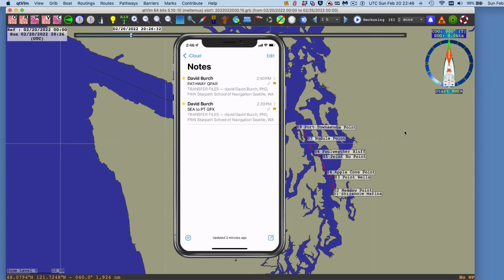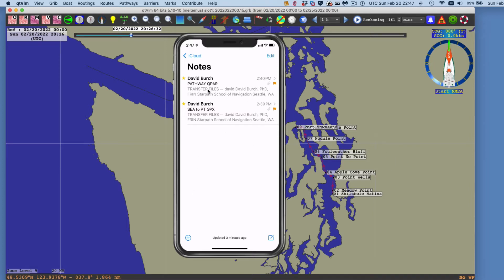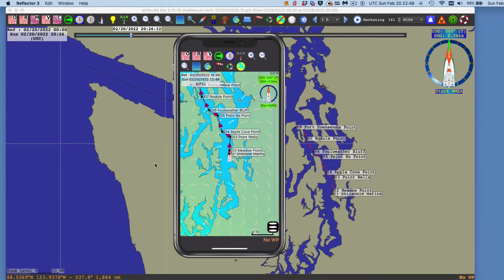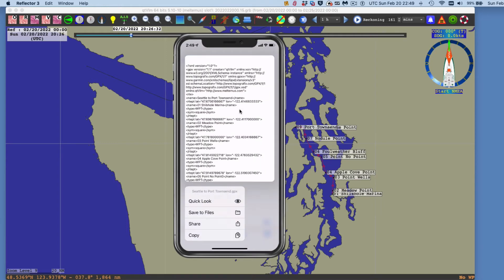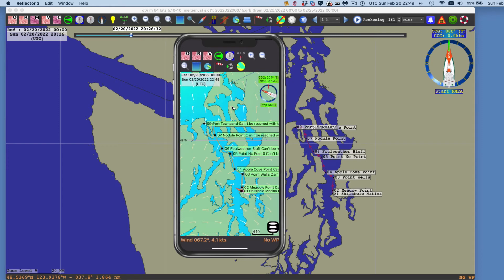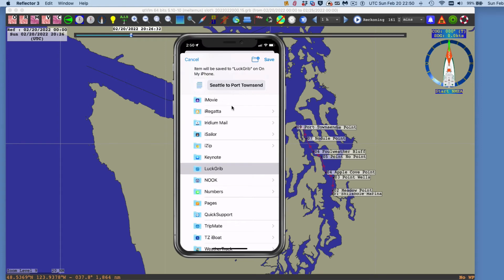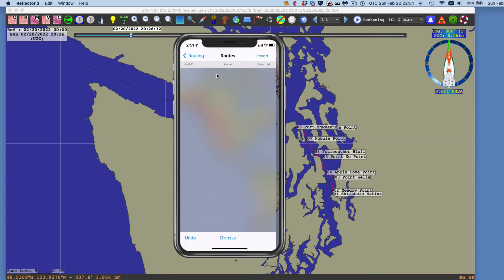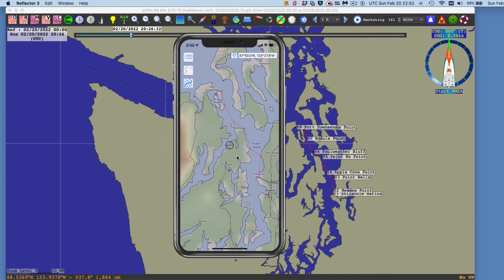Receiving GPX files on Mobile Apps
We look at loading GPX files from email attachments into navigation apps such as qtVlm and LuckGrib. These are route files but other GPX files work the same. Also shown in loading a GPAR pathway export from a Mac to iOS version of qtVlm. Related video on how to export these can be seen